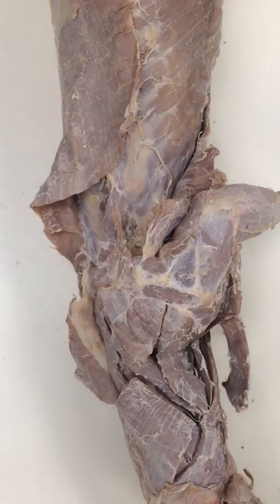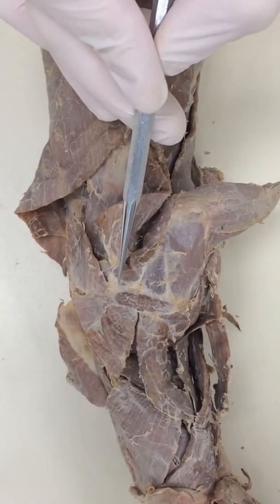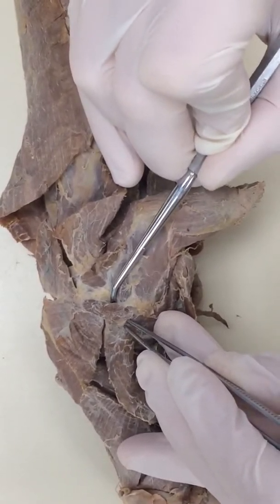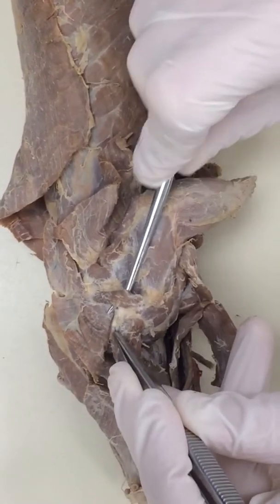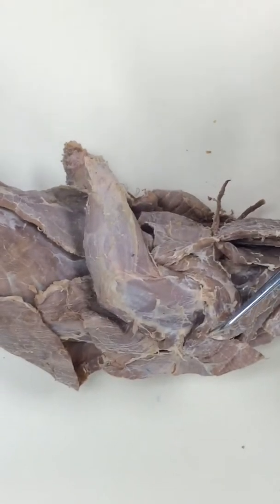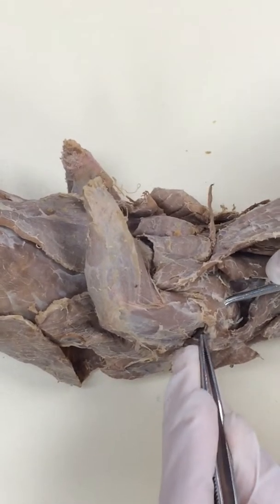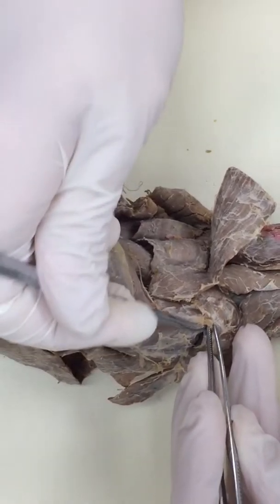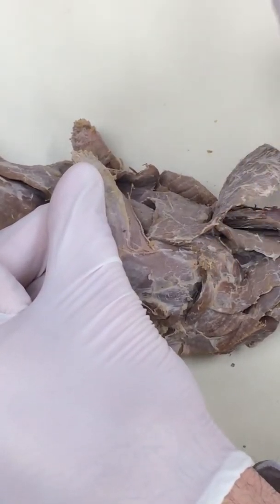Mink - spino/acromio deltoid